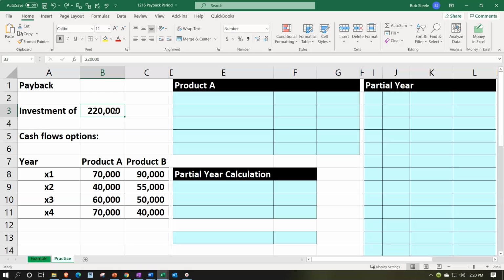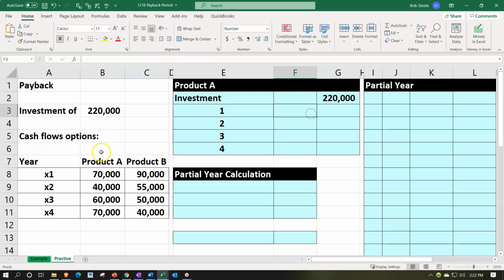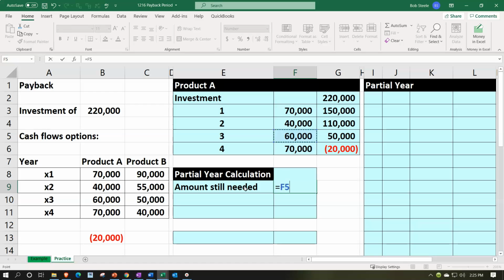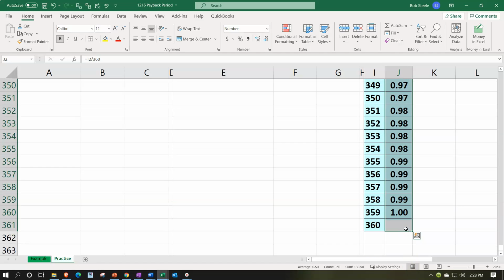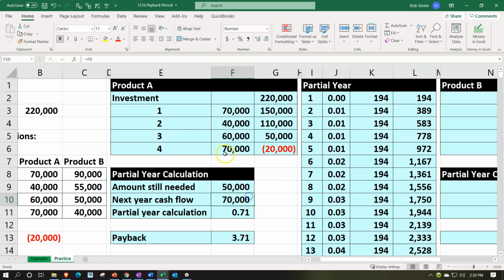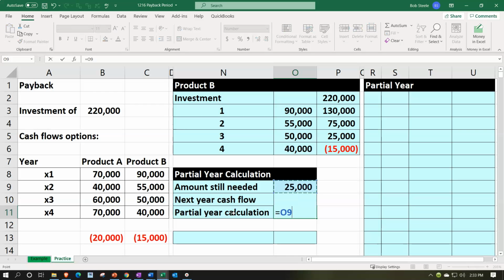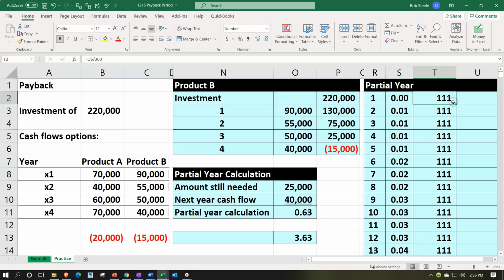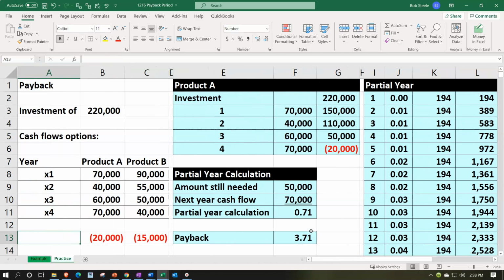Payback Period 1216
Payback Period